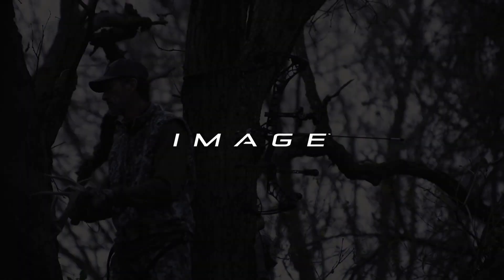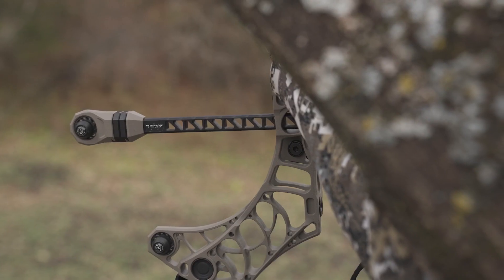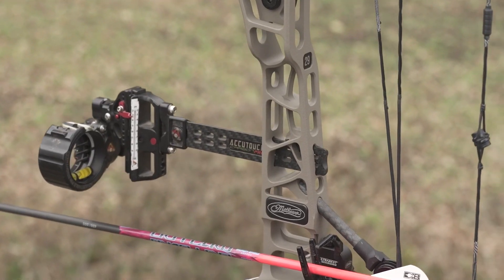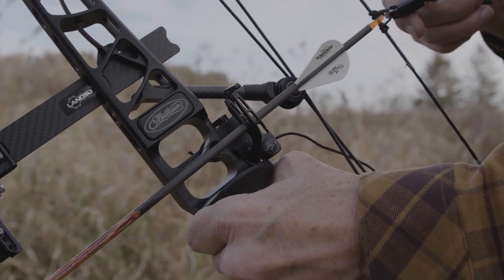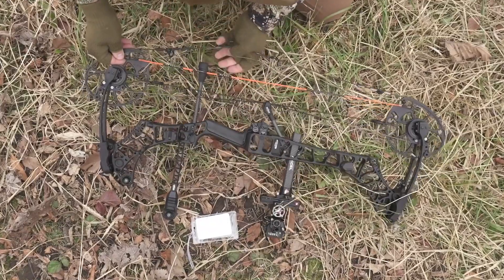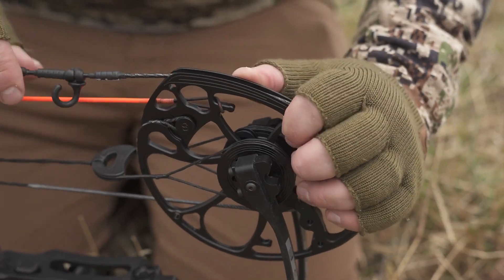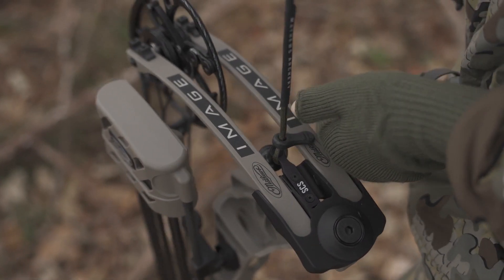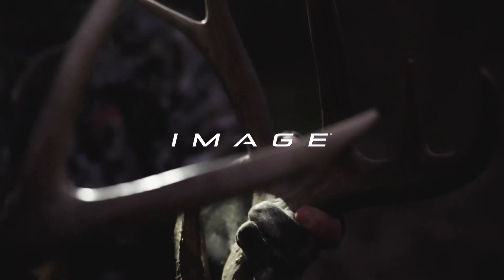Image Highlights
A look into the 2023 Mathews Image. Flagship technology in a low poundage platform.